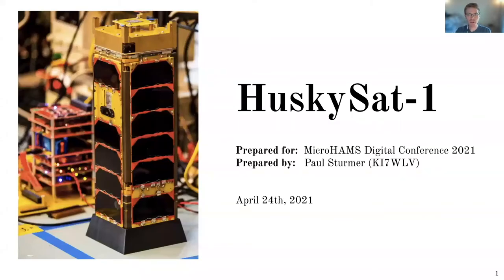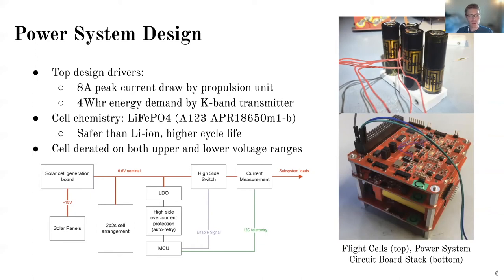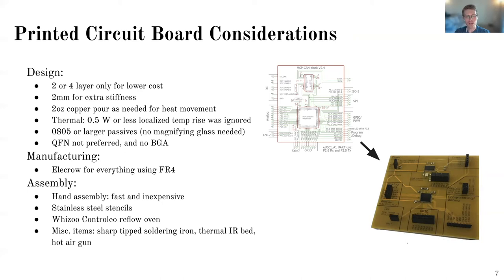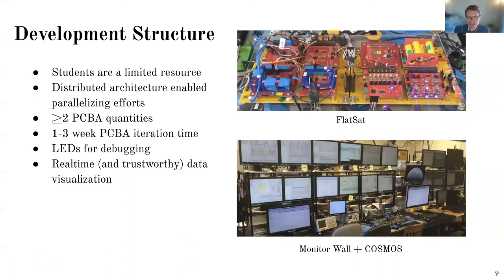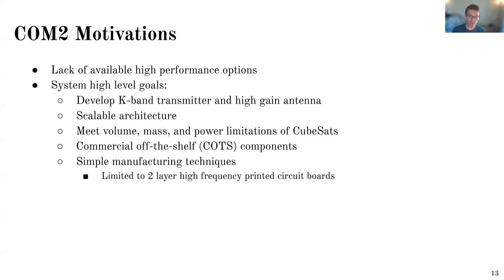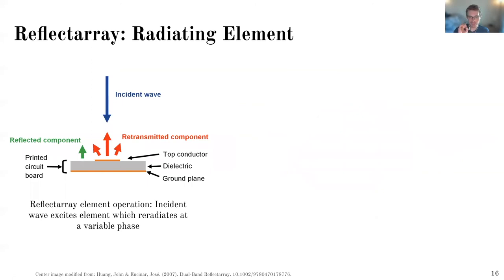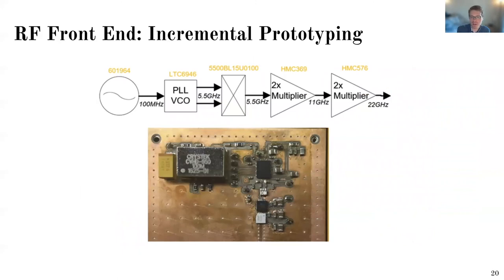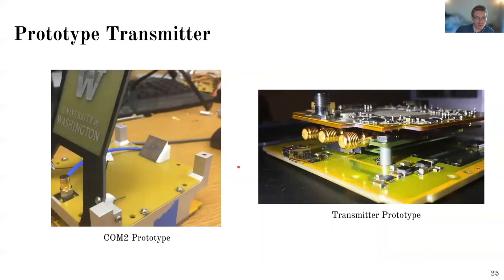MicroHAMS Digital Conference 2021 - Building HuskySat-1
Paul, KI7WLV describes the process of building the communications systems for HuskySat-1.